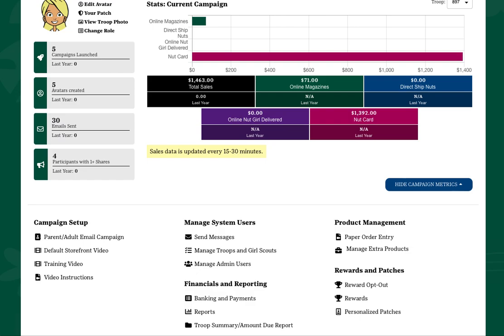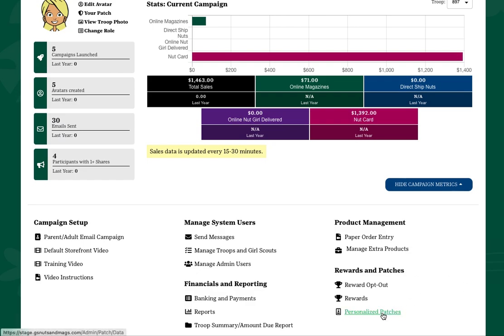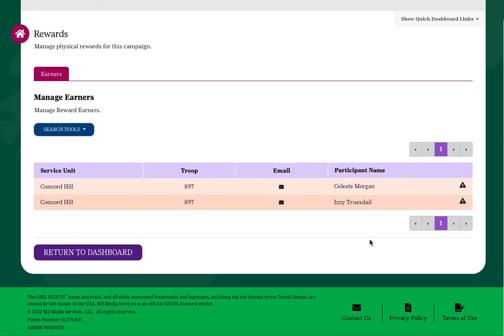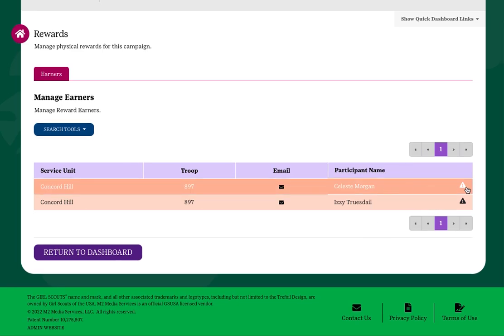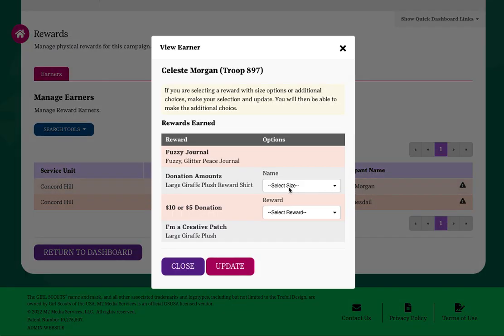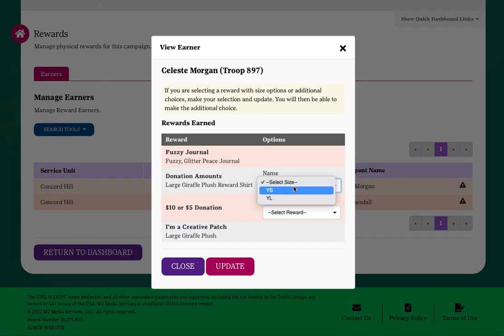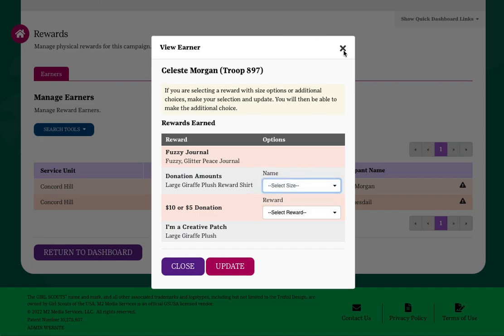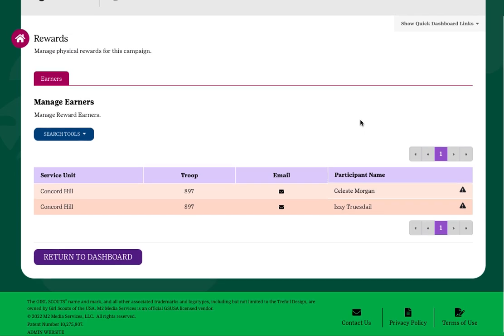Fall Product Program for Volunteers: Reward Earners